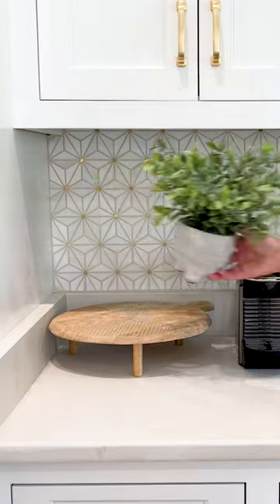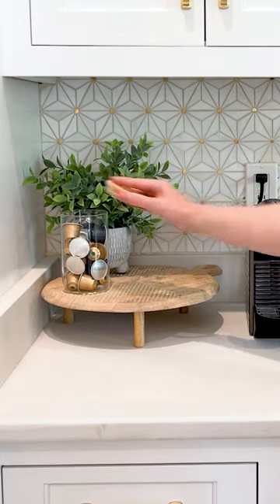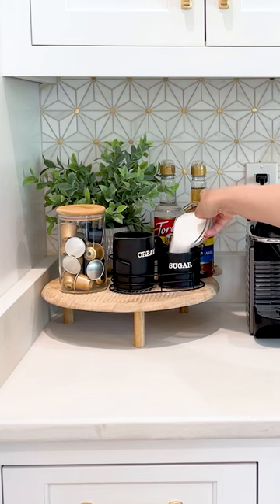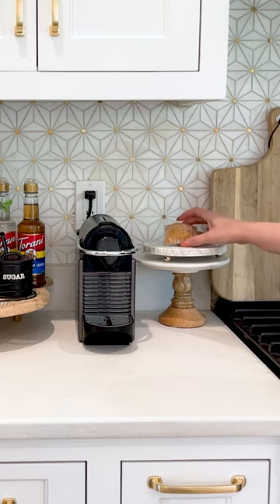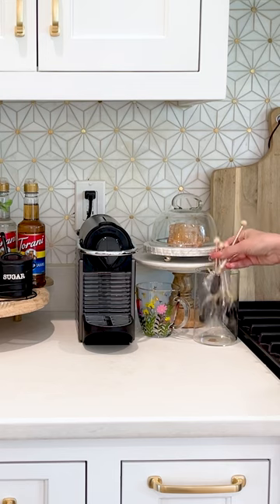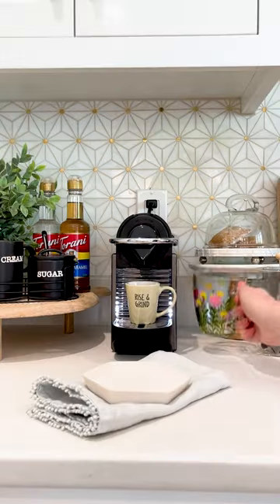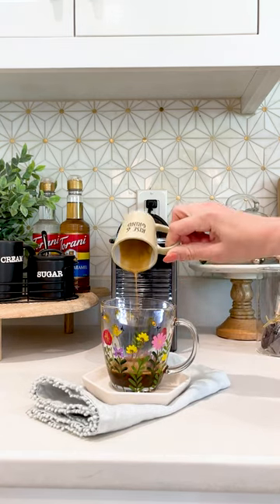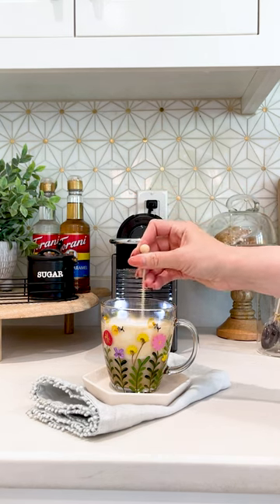Aesthetic AND Functional Coffee Station at Home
Always have to have your coffee fix? Make your kitchen beautiful and your mornings easier by setting up a coffee station!

You’ll Need:
Coffee Maker
Cream and Sugar
Flavored Syrups
Coffee Cups
Breakfast Pastries
Decorative Items

1. Set up the coffee maker of your choice and plug it in. PRO TIP: Tuck the cords behind the coffee maker to hide them!
2. Place a decorative tray and add your syrups, cream, and sugar.
3. Add a decorative container to hold a few breakfast pastries.
4. Place your favorite coffee cup as well as any additional decorative items.
5. Make a cup of coffee and enjoy!